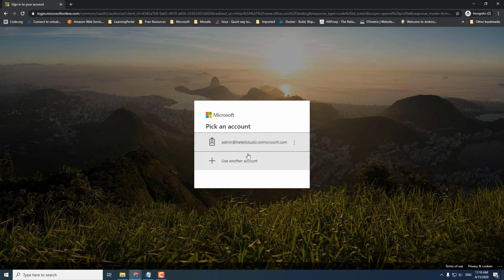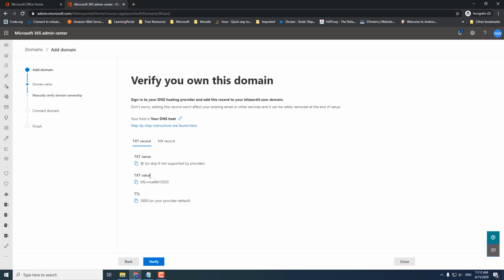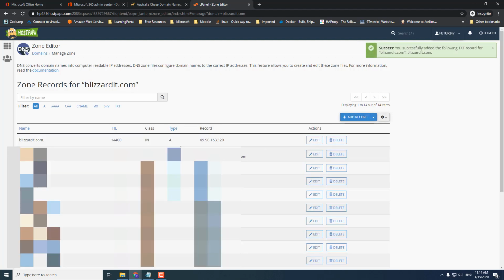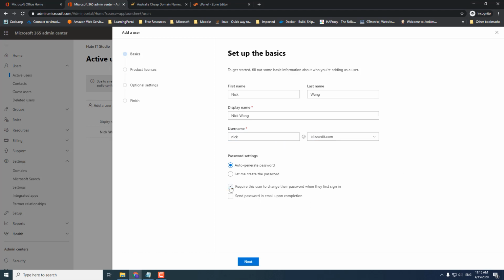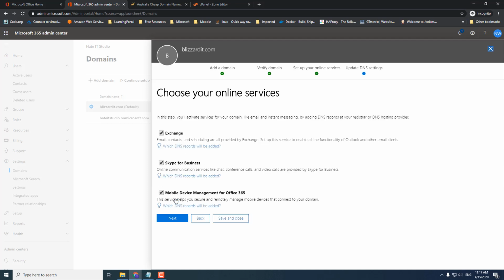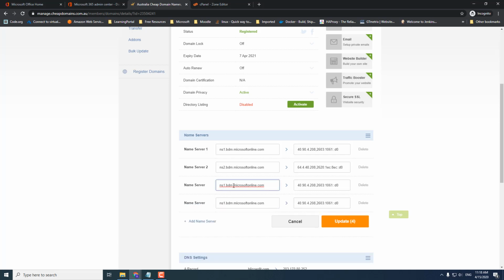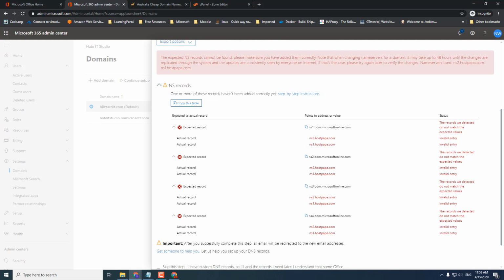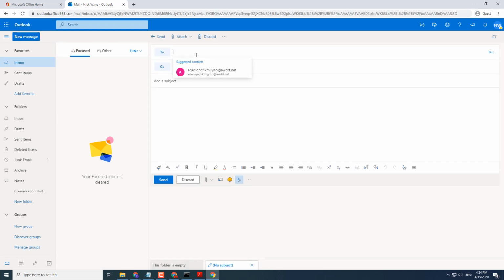Lesson 2 - How to add a Domain to Microsoft Office 365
Microsoft Office 365 Lesson 2

I would like to show you how to link your personal domain to Microsoft Office 365. Therefore, you can create your email account using your personal domain. Hope you like it!